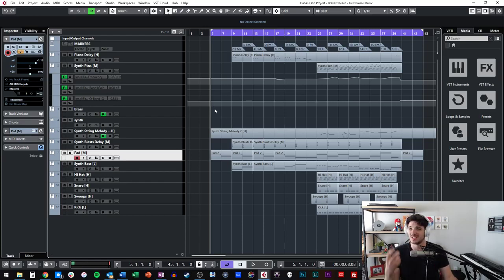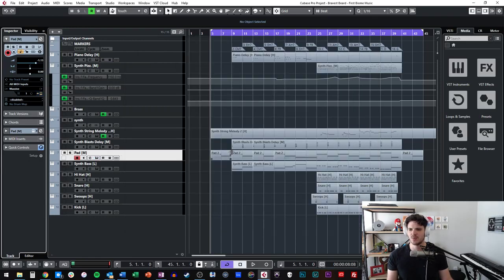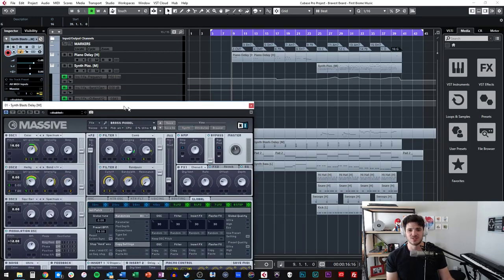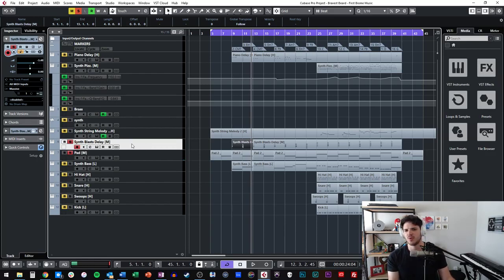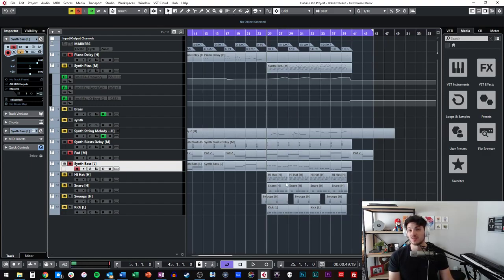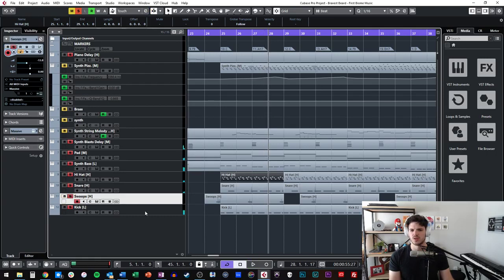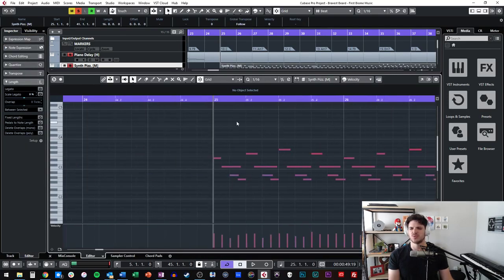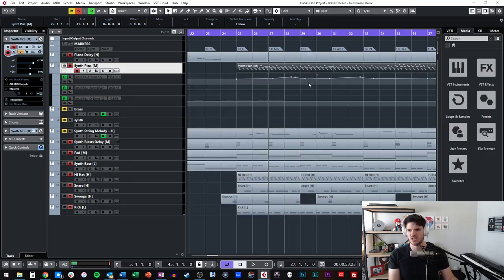Massive: How to Compose Ambient Game Music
Let's go behind the scenes of a recent game music demo I wrote with custom Massive synth patches.

✅ Download my free guide 10 Steps to Become A Game Composer ($17 value!)